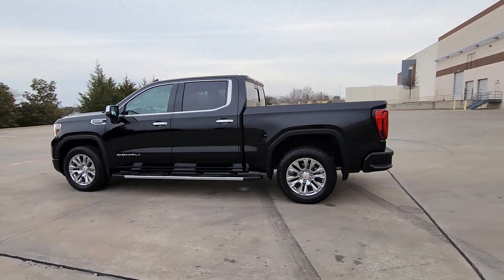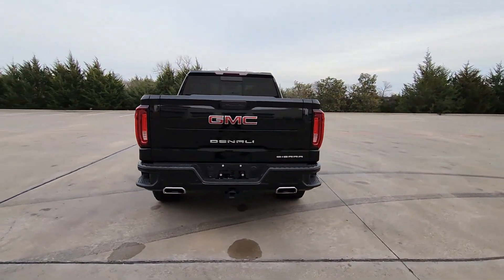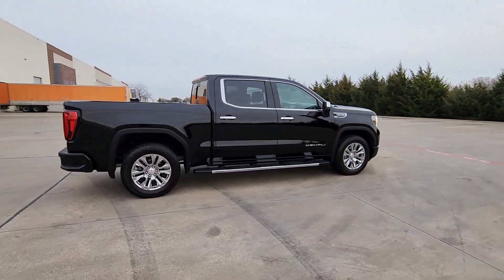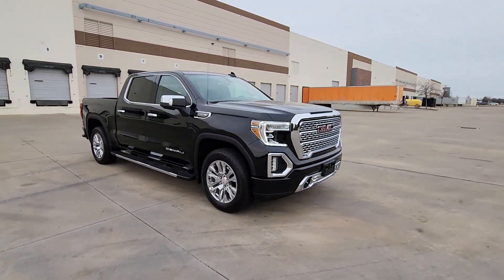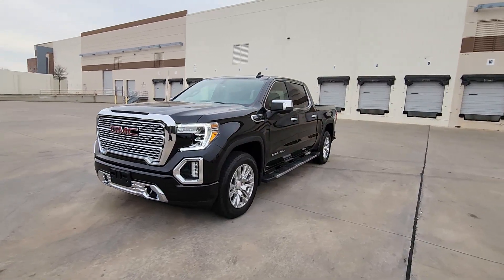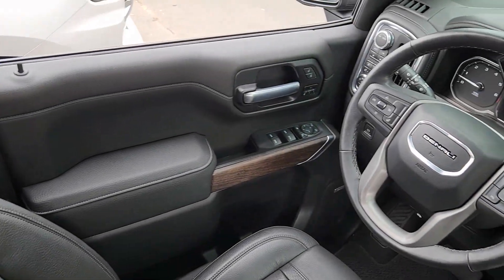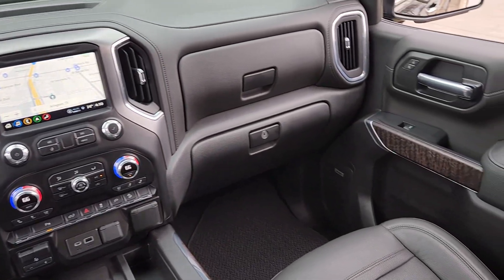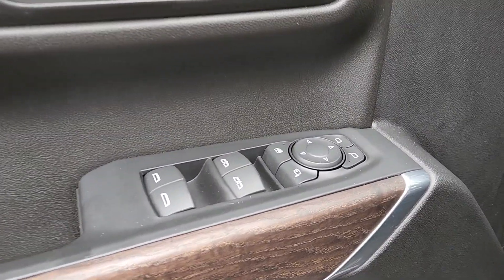2021 GMC Sierra_1500 Arlington, Dallas, Grand Prairie, Forest Hill, Fort Worth MG441995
Onyx Black Used 2021 GMC Sierra_1500 Denali available in 1120 I-20 West, Arlington, Texas at Vandergriff Hyundai. Servicing the Arlington, Dallas, Grand Prairie, Forest Hill, Fort Worth area.

Vandergriff Hyundai
1120 I-20 West

NAVIGATION / NAVI / GPS LEATHER GREAT DEAL PRICED TO MOVE! RARE FIND! ONE OWNER! BLUETOOTH!!! BACKUP CAMERA!!! ALLOY WHEELS CLEAN CARFAX!!! 4X4!!! Sierra 1500 Denali 4D Crew Cab EcoTec3 5.3L V8 10-Speed Automatic 4WD Onyx Black Dark Walnut/Dark Ash Gray w/Forge Perforated Leather-Appointed Seat Trim Driver Alert Package I Hitch Guidance Lane Change Alert w/Side Blind Zone Alert Rear Cross Traffic Alert Trailering Package Ultrasonic Front & Rear Park Assist.brHere at Vandergriff Hyundai we strive to provide some of the best prices in the DFW Metroplex and surrounding areas. Our team works hard to give you the best Pre-Owned purchase experience. Thank you for choosing Vandergriff Hyundai. Price excludes tax title license and document fee.. Please print this page and come see us NOW for a personalized test drive towards your new vehicle! At Vandergriff Hyundai we go above and beyond expectations. Come experience the difference in our services products and processes. professionalism integrityand commitment. Located at I-20 and Cooper across from the Parks Mall in Arlington.brbrOdometer is 22205 miles below market average!
Navigation System|Driver Alert Package I|Trailering Package|7 Speakers|AM/FM radio: SiriusXM with 360L|Premium audio system: GMC Infotainment System|Premium Bose 7-Speaker Sound System|Radio data system|Radio: Premium GMC Infotainment Sys w/Navigation|SiriusXM w/360L|Steering Wheel Audio Controls|Air Conditioning|Automatic temperature control|Electric Rear-Window Defogger|Front dual zone A/C|Rear window defroster|120-Volt Bed Mounted Power Outlet|120-Volt Instrument Panel Power Outlet|12-Volt Rear Auxiliary Power Outlet|Driver Memory|Memory seat|Power driver seat|Power Front Passenger Windows w/Express Up/Down|Power Front Windows w/Driver Express Up/Down|Power Rear Windows w/Express Down|Power steering|Power windows|Remote keyless entry|Remote Vehicle Starter System|Steering wheel mounted audio controls|Universal Home Remote|Adaptive suspension|Auto-Locking Rear Differential|Electrical Lock Control Steering Column|Manual Tilt-Wheel & Telescoping Steering Column|Speed-sensing steering|Traction control|4-Wheel Disc Brakes|ABS brakes|Dual front impact airbags|Dual front side impact airbags|Front anti-roll bar|Front wheel independent suspension|Keyless Open & Start|Low tire pressure warning|Occupant sensing airbag|Overhead airbag|Power Door Locks|Brake assist|Electronic Stability Control|Hill Descent Control|Delay-off headlights|Front fog lights|Fully automatic headlights|Panic alarm|Security system|Theft Deterrent System (Unauthorized Entry)|Speed control|170 Amp Alternator|Auxiliary External Transmission Oil Cooler|Heavy-Duty Air Filter|Adaptive Ride Control Suspension|Auto-dimming door mirrors|Bumpers: body-color|Chrome Wheel To Wheel Assist Steps|Heated door mirrors|LED Cargo Area Lighting|Power door mirrors|ProGrade Trailering System|Rear step bumper|Rear Wheelhouse Liners|Signature Denali Grille|Spray-On Pickup Bed Liner w/Denali Logo|2 USB Ports|2 USB Ports (1st Row)|4G LTE Wi-Fi Hotspot Capable|AppLink/Apple CarPlay and Android Auto|Auto-dimming Rear-View mirror|Color-Keyed Carpeting Floor Covering|Compass|Driver door bin|Driver vanity mirror|Floor-Mounted Center Console|Front reading lights|Garage door transmitter|Genuine wood console insert|Genuine wood door panel insert|GMC Connected Access Capable|HD Rear Vision Camera|Heated steering wheel|Illuminated entry|Lane Change Alert w/Side Blind Zone Alert|OnStar & GMC Connected Services Capable|Outside temperature display|Overhead console|Passenger vanity mirror|Rear Cross Traffic Alert|Rear Dual USB Charging-Only Ports|Rear reading lights|Rear seat center armrest|Safety Alert Seat|Tachometer|Telescoping steering wheel|Tilt steering wheel|Trip computer|Ultrasonic Front & Rear Park Assist|Voltmeter|Wireless Charging|10-Way Power Driver Seat Adjuster w/Lumbar|10-Way Power Passenger Seat Adjuster w/Lumbar|Forge Perforated Leather-Appointed Seat Trim|Front Bucket Seats|Front Center Armrest|Heated Driver & Front Outboard Passenger Seating|Heated front seats|Power passenger seat|Split folding rear seat|Ventilated Driver & Front Passenger Seats|Ventilated front seats|Passenger door bin|Chrome Recovery Hooks|Hitch Guidance|Hitch Guidance w